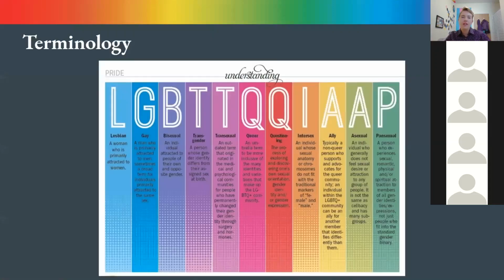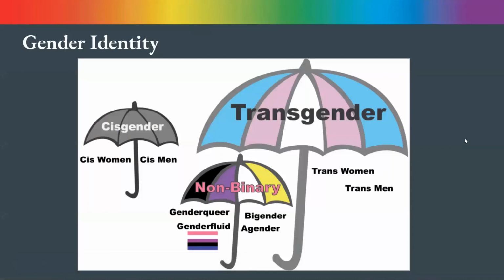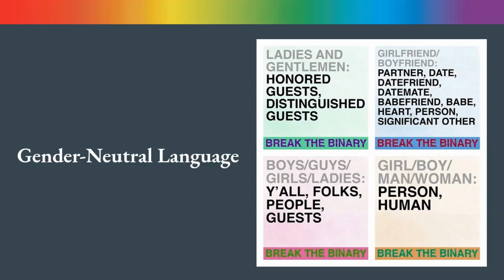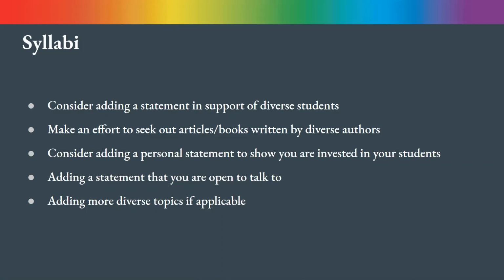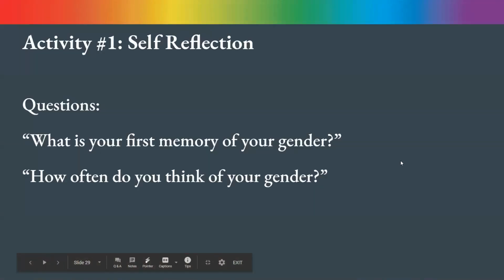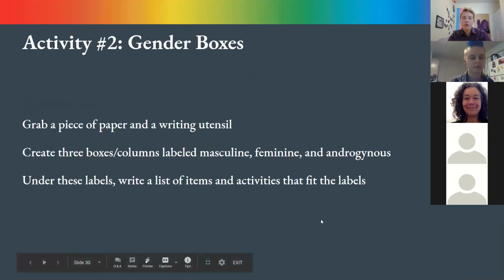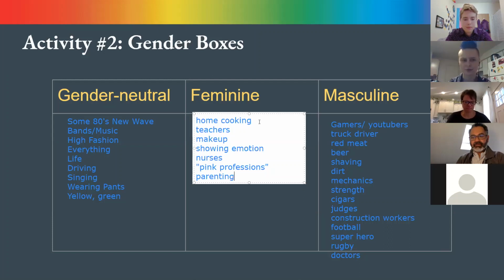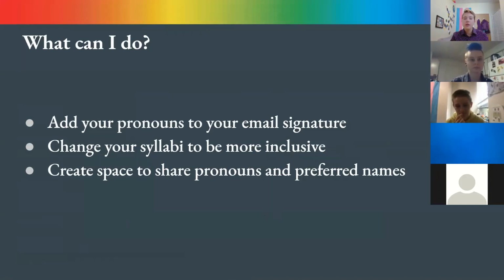Pacific University LGBTQ+ Training